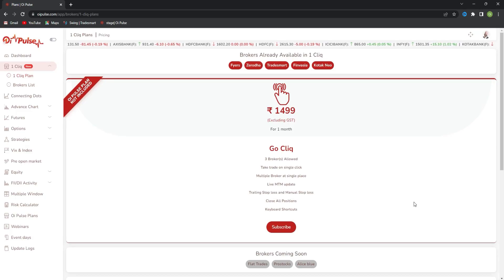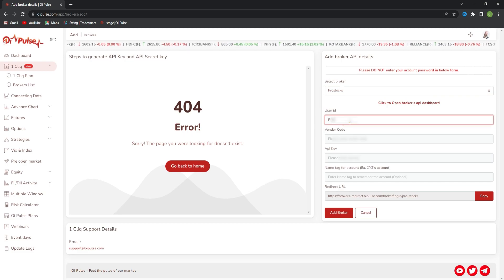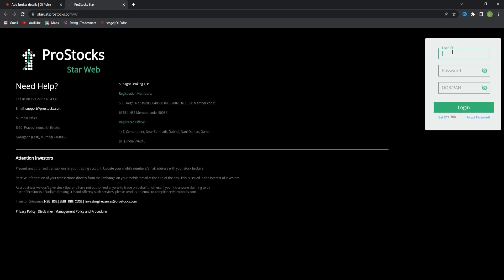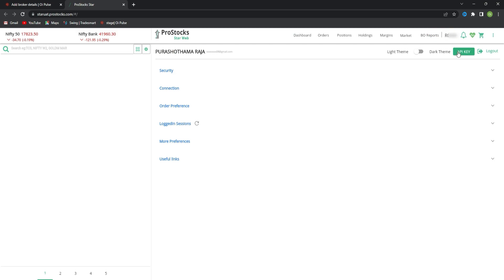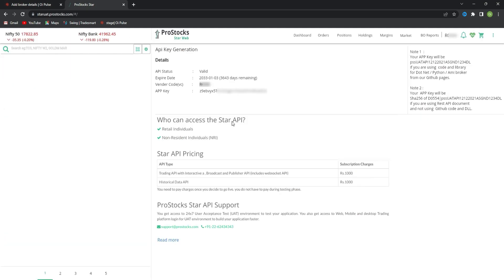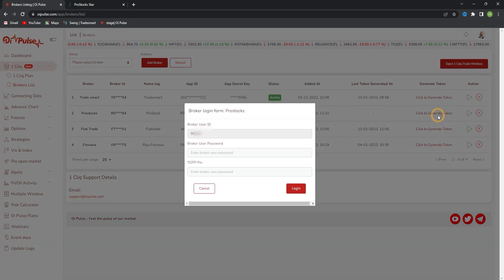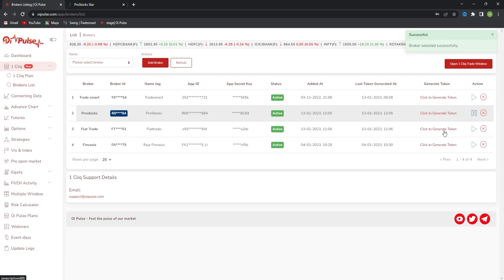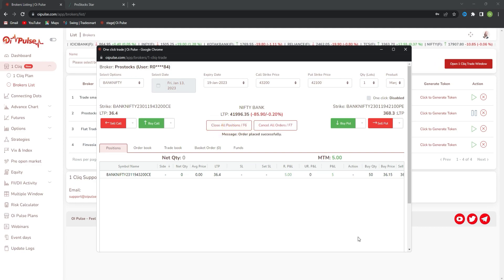How to add PROSTOCKS Broker in 1CLIQ ? | Oi Pulse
In this Video we are going to show how to add PROSTOCKS Broker in 1Cliq